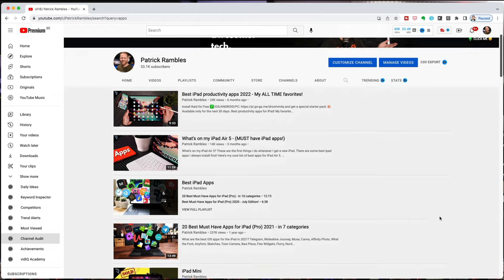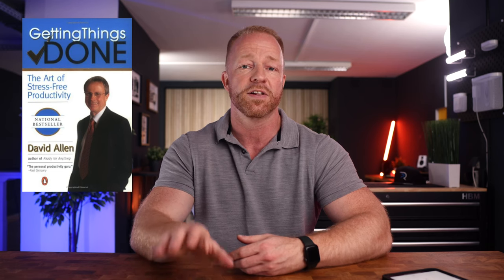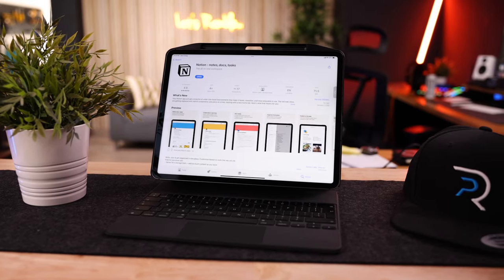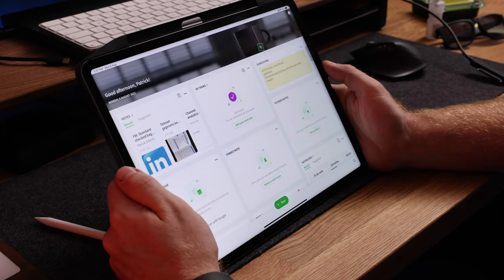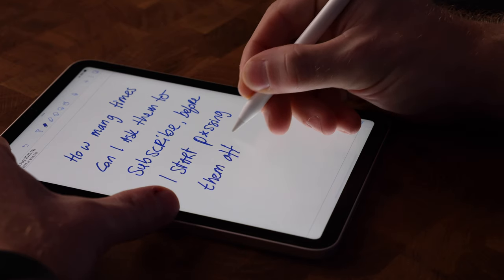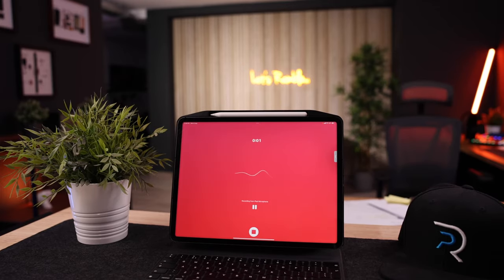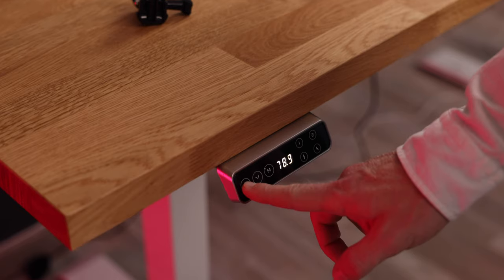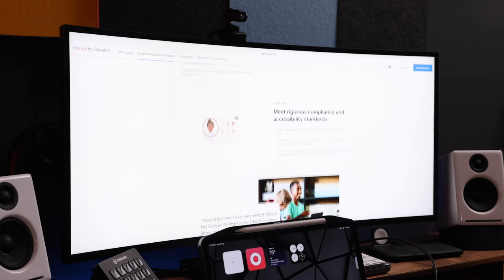BACK TO SCHOOL 2022 - best iPad Apps for Students!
It's back to school 2022 - wondering what the best iPad Apps for students are? This is my list of all-time must have apps for students, my best back to school iPad apps 2022 hall of fame!

Awesome Modular Ipad sleeves/bags -